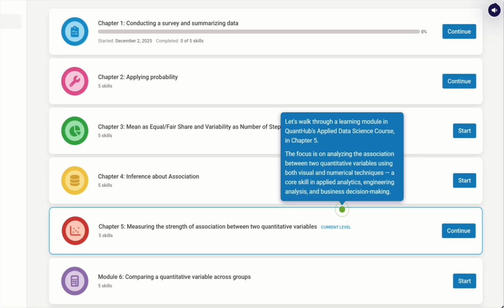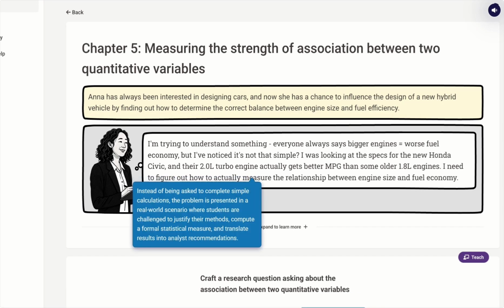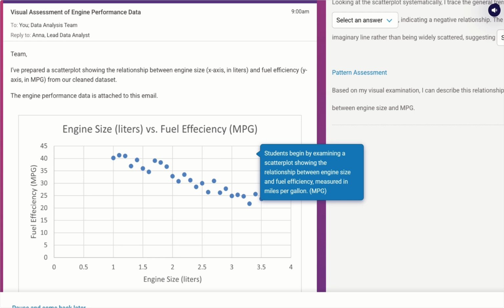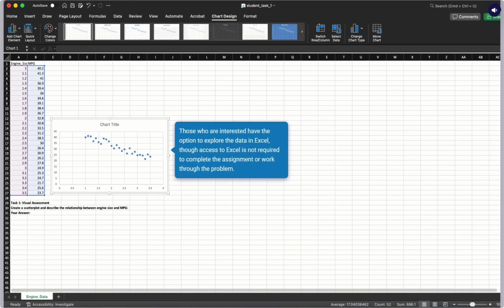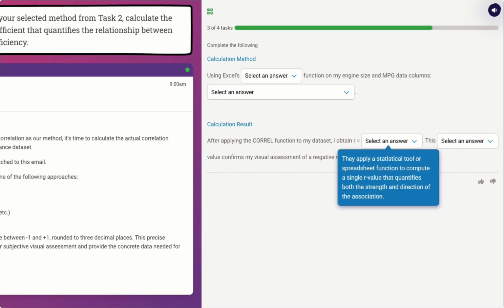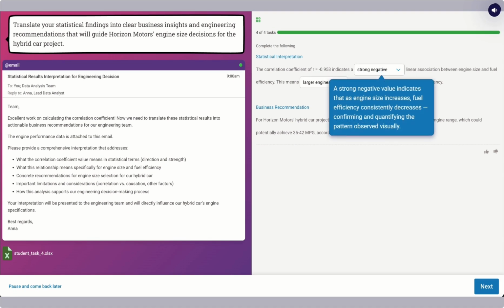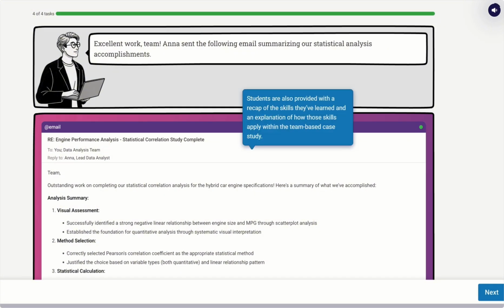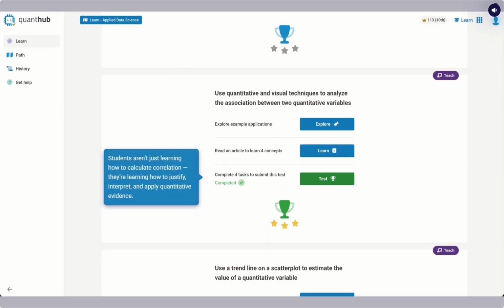Applied Data Science Demo Video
Welcome to our Applied Data Science Course Demo! In this walkthrough, we showcase how QuantHub’s Applied Data Science course equips students with practical, career-ready skills in data analysis, statistics, and real-world problem solving.

Designed for high school and higher education learners, this course blends hands-on projects, interactive lessons, and industry-relevant tools to help students build confidence in data literacy, programming concepts, and analytical thinking. Whether you’re an educator exploring curriculum options or a student interested in data-driven careers, this demo highlights how QuantHub makes data science accessible, engaging, and workforce-aligned.